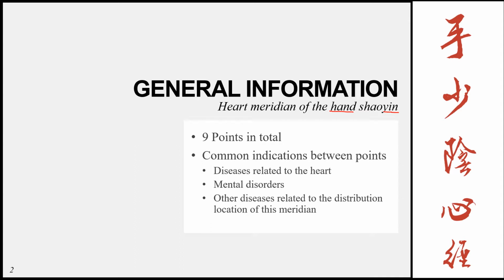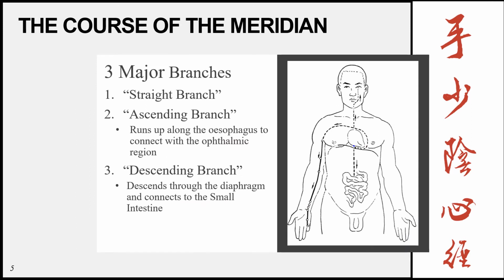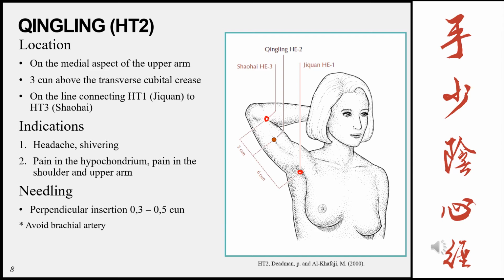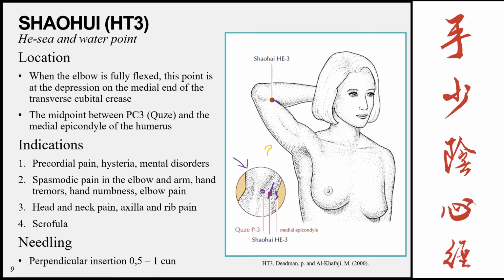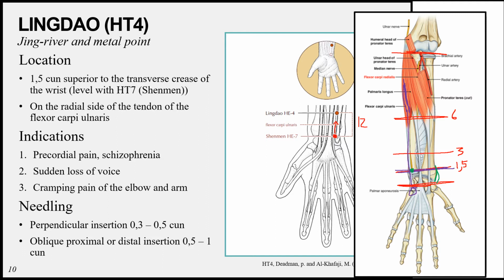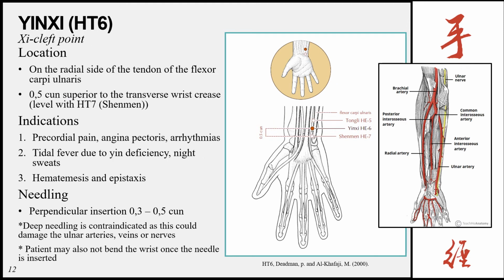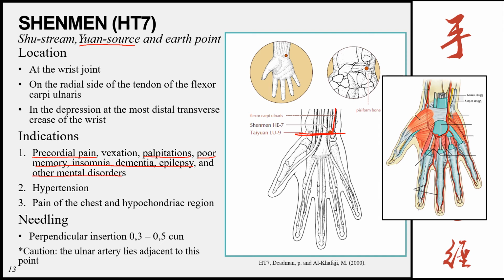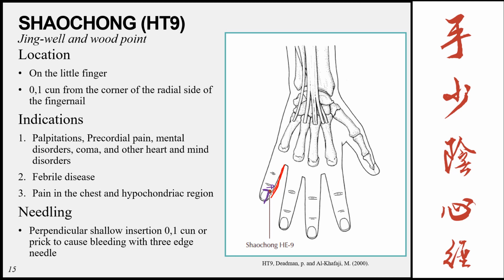The heart meridian of the hand shaoyin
This is the video of the entire lecture on the heart meridian of the hand shaoyin